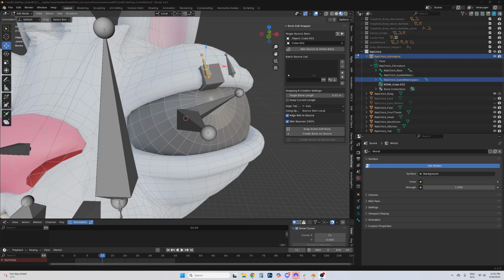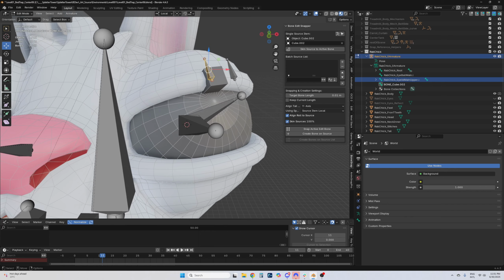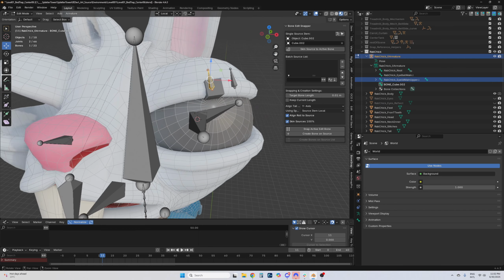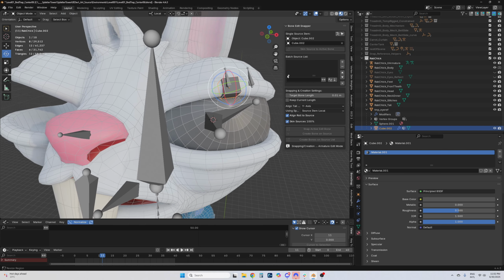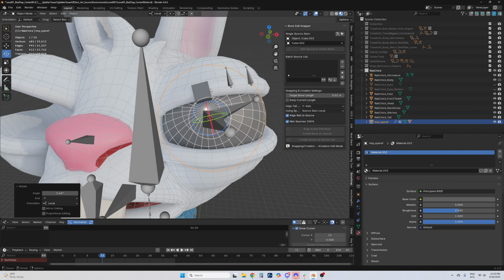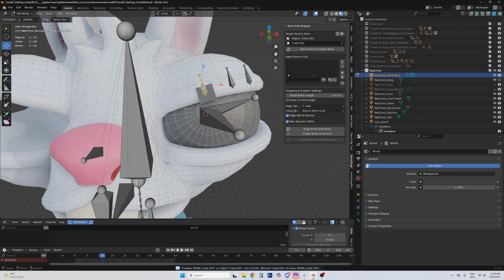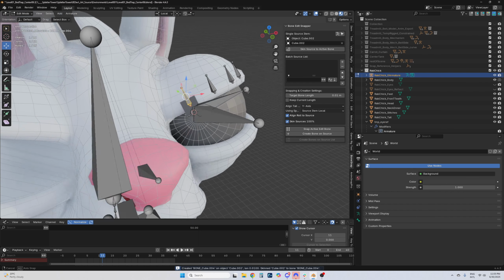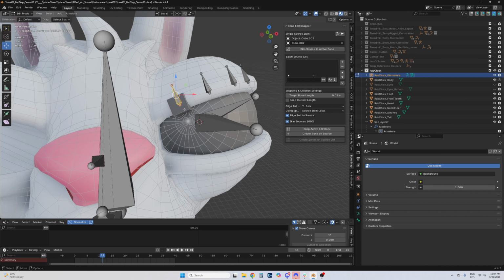Free Blender Rigging Addon - Bone Edit Snapper - Eye Bones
Free Blender Rigging Addon - Bone Edit Snapper

Here is just one of the ways I use this tool to help make a cartoony eye rig.

Description

The "Bone Edit Snapper" addon for Blender streamlines the process of creating and aligning Edit Bones within an Armature. It allows you to:

Snap selected Edit Bones to the location and orientation of a "Source Item" (which can be another Object or a Pose Bone from any Armature).

Create new Edit Bones at the location and orientation of a "Source Item".

Batch Create multiple Edit Bones, each corresponding to an item in a "Source List".

Control the *length** and alignment axis of the snapped/created bones.

Automatically *align the roll** of new/snapped bones to match the source's orientation for more intuitive posing.

Optionally *skin** the source mesh(es) to the newly created/snapped bone(s) with 100% weight, automatically setting up vertex groups and armature modifiers if needed.

This addon is particularly useful for quickly setting up control bones, helper bones, or any bone that needs to be precisely aligned with existing geometry or other rig components.

Features

Flexible Single Source Definition:

Drag & Drop any Object or Armature to the "Source Drag & Drop" field.

Use "Pick Source Bone" (eyedropper) to select a Pose Bone in the viewport.

Use "Set as Source" to use the currently active Object, Pose Bone, or Edit Bone.

Batch Bone Creation:

Maintain a list of source Objects.

Create a new Edit Bone for each item in the list with a single click.

Manage the list (add selected objects, remove, clear, reorder).

Precise Alignment & Length Control:

Set a target length for new bones.

Option to keep the current length of an existing bone when snapping.

Align the bone's tail along the X, Y, or Z axis (or their negatives) of the Source Item or World Space.

Automatic Roll Alignment:

Option to automatically calculate and set the bone's roll to match the source's orientation, ensuring the bone's local Z-axis is sensibly aligned. This helps with IK pole targets and FK rotations.

Automatic Skinning:

Optional one-click skinning of the source MESH object(s) to the target
bone(s).

Creates vertex groups and assigns 100% weight for all vertices.

Adds an Armature modifier to the mesh if one doesn't exist or doesn't target the correct armature.